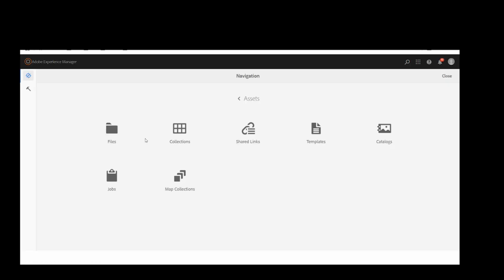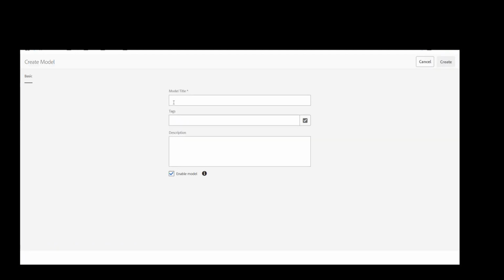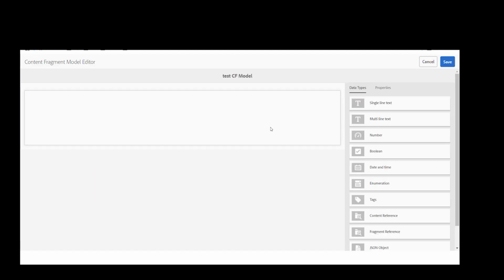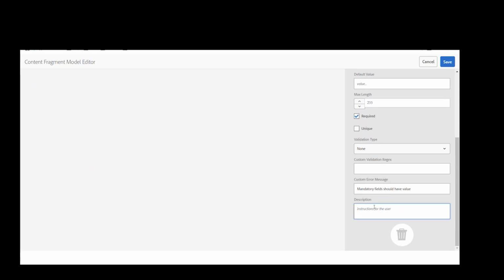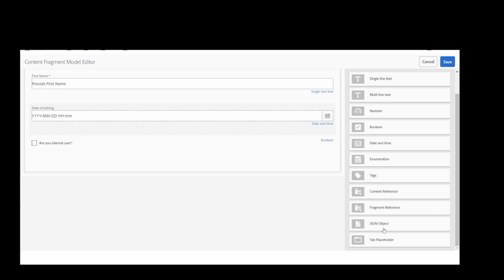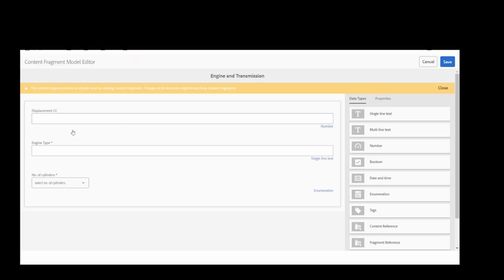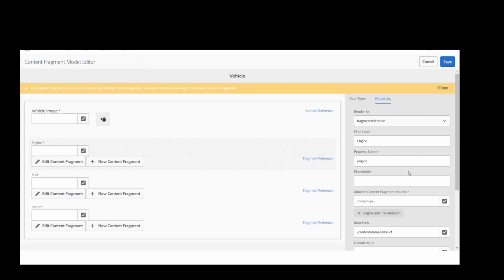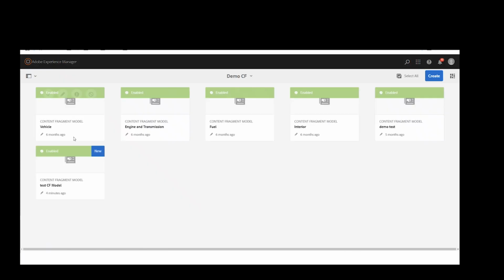Mastering to design Content Fragment Model